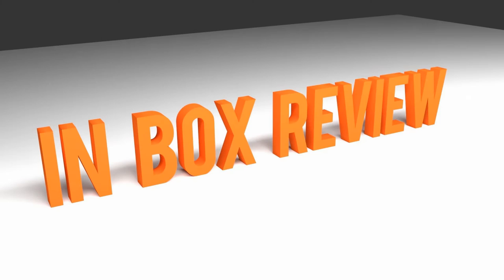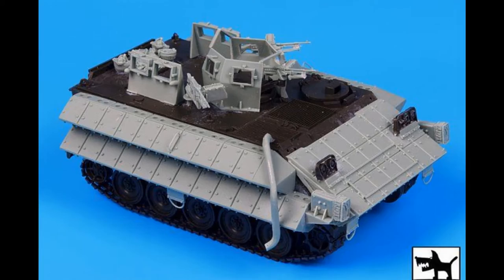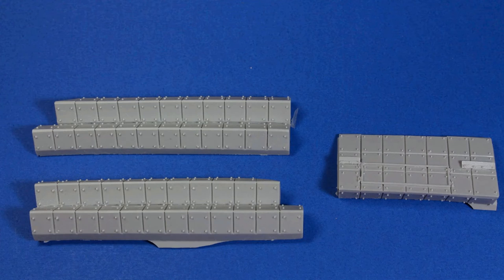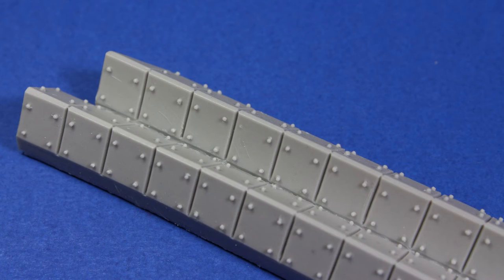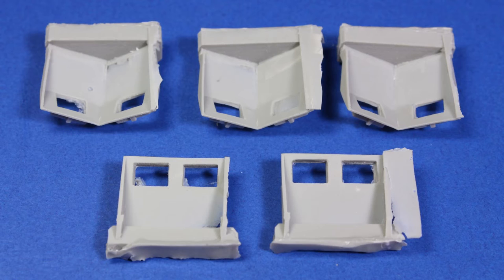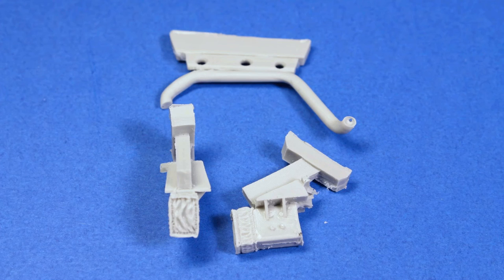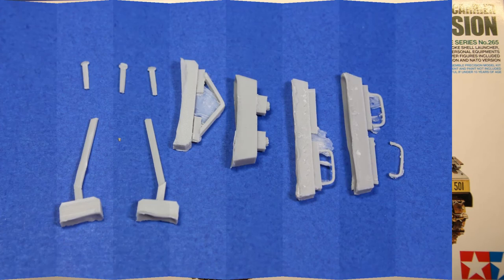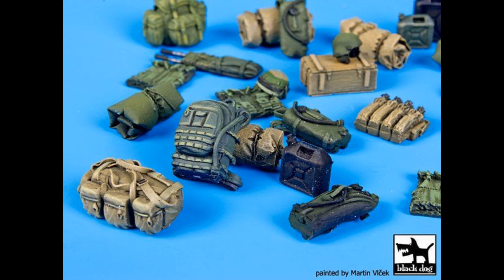Black Dog Zelda 2 reactive armour conversion set REVIEW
Black Dog Zelda 2 conversion set, Kit # T35094

Music used in this video is from the YouTube free library.
Titled: Heliograph by Chris Zabriskie

Good day people !

a quick overview of the Zelda 2 reactive Armour Conversion set from Black Dog !

short and sweet. nice parts overall ... just a little damage due to packaging and shipping... with a small amount of flash but overall a nice little addition to any M113 enthusiasts out there... and anything IDF.

The small IDF accessory set is T35084 and is also worth the money and can be spread over many IDF projects you have on the go !

Norm.

Pictures taken with a CANON T4i DSLR
with 18-55mm kit lens.

Voice over...   Blue Snowball Mike over COREL video studio.